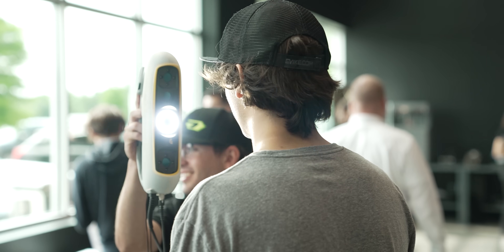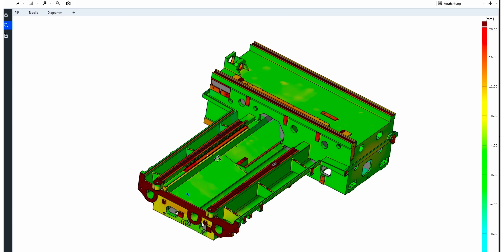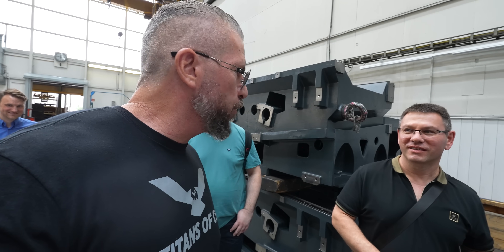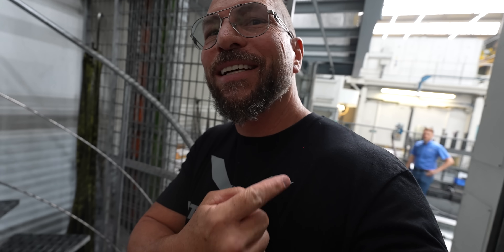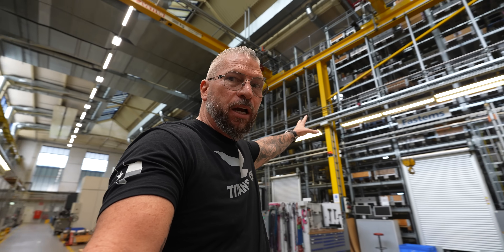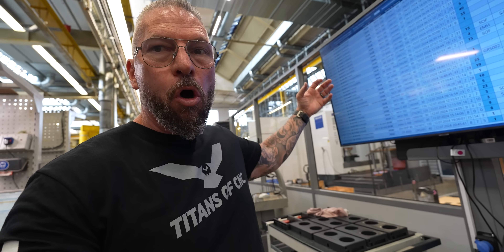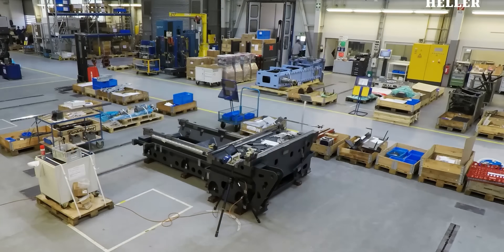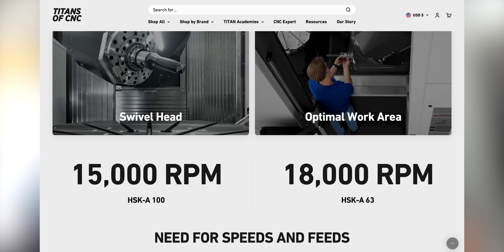130-Year Machining Empire Unveils Secret Processes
Join Titan Gilroy on an exclusive journey to Germany as he visits Heller Machine Tools, one of the world’s top machine tool builders. For the first time in 130 years, Heller opens its doors to reveal the secret machining processes that have made them legendary in the industry. Witness never-before-seen footage as Titan uncovers the techniques that have kept Heller at the pinnacle of precision engineering. Don’t miss this rare opportunity to learn from the masters themselves—only on Titans of CNC!